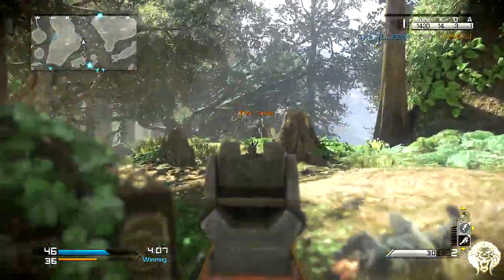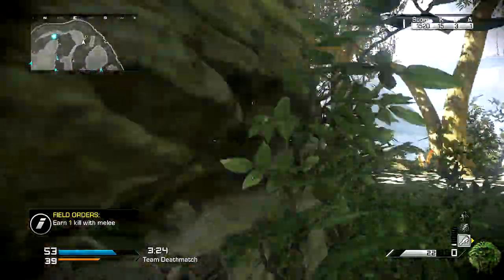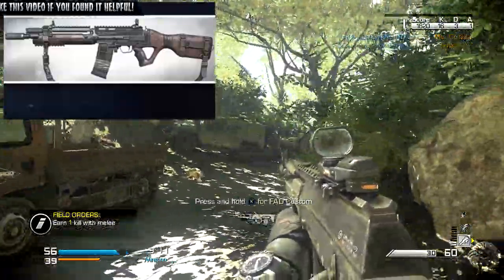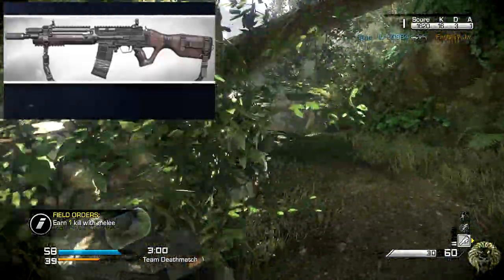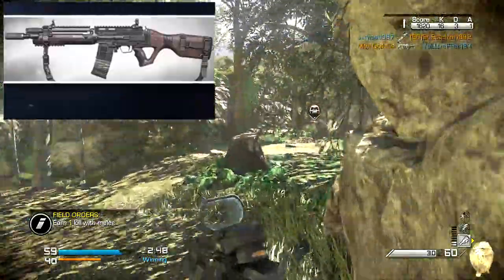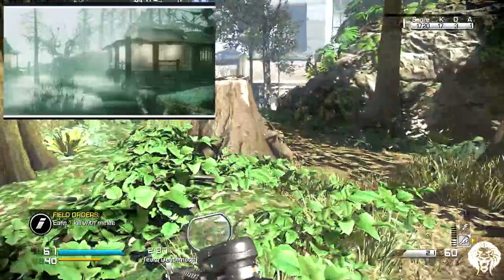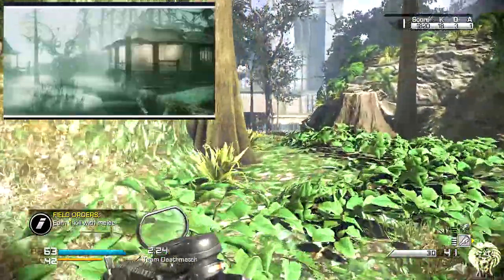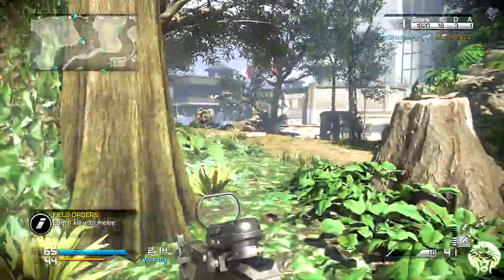COD Ghosts: New Gun DLC + Map Pictures! Onslaught Map Pack 1 Information (Call Of Duty Ghost News)